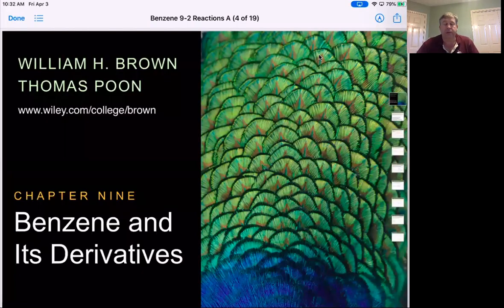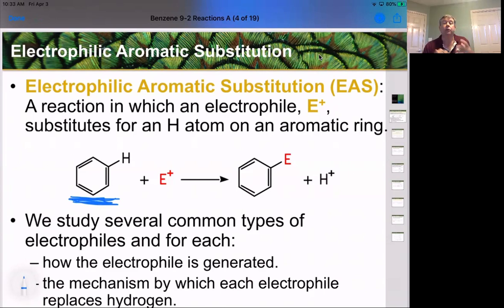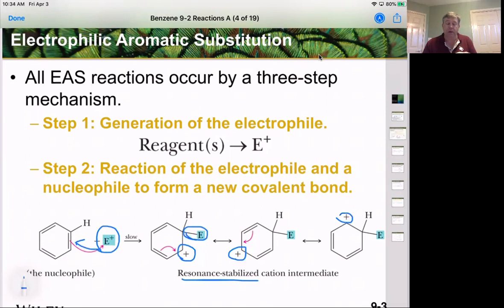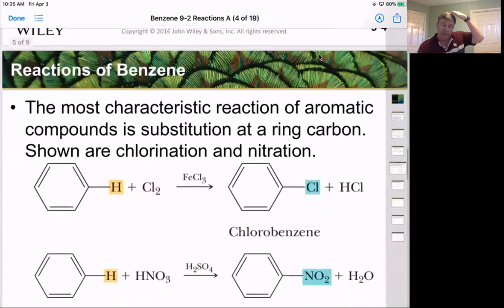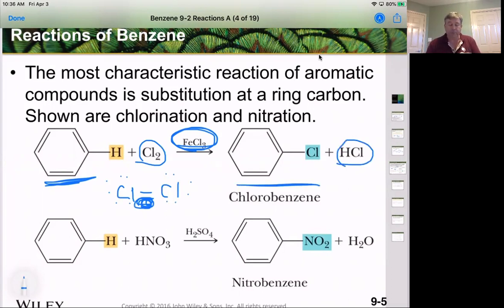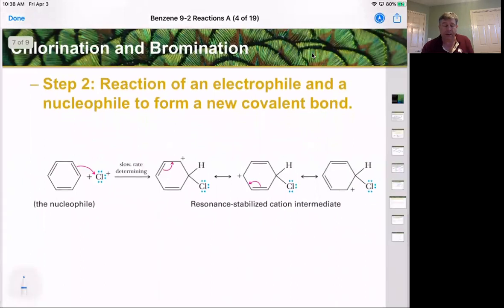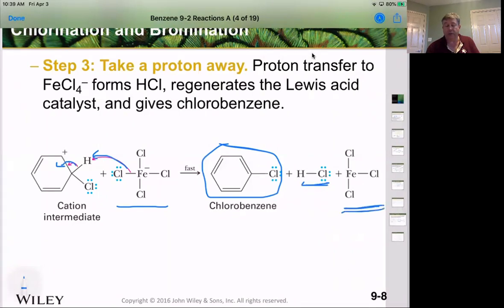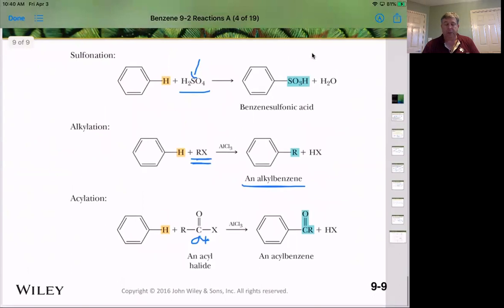CHEM 2330 Summer I Chapter 9 Part 2